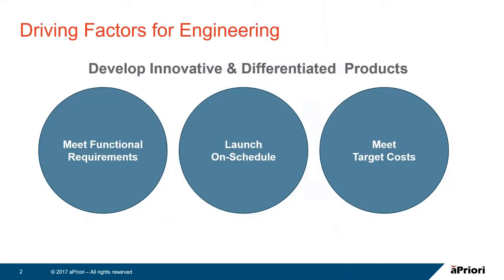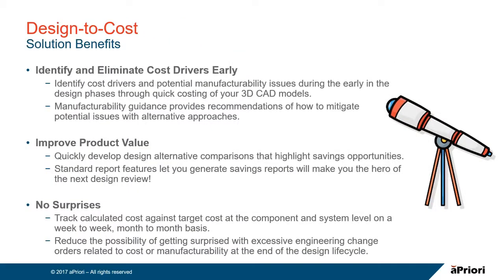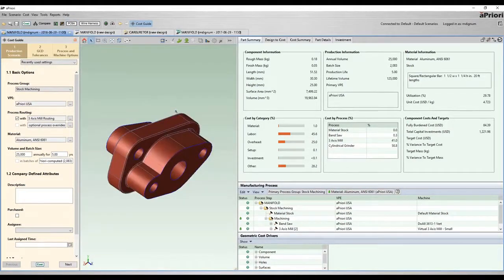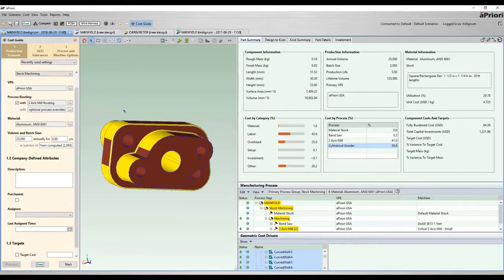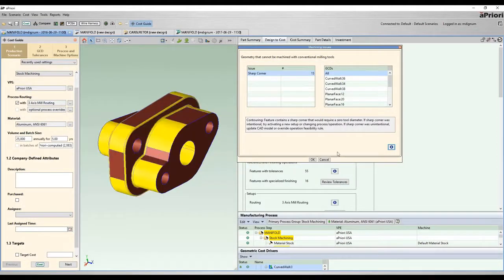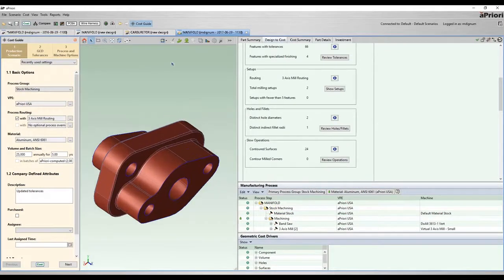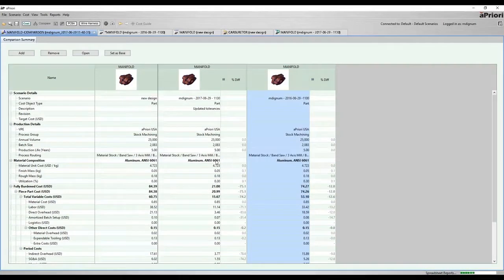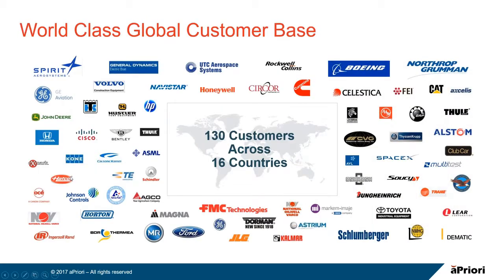Design to Cost Software: Identify & Eliminate Product Cost Drivers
Watch this demo of aPriori's Design to Cost Software in action.

Tired of getting back drawings from manufacturing or cost engineering with redlines highlighting cost or manufacturing-related issues? Is it slowing down your time to market, and causing you to miss key deadlines?  Learn how Design-to-Cost (DTC) software from aPriori can help you get it right.

Design to Cost and Design for Manufacturability has never been easier.

aPriori's design to cost solutions enable engineers and product development teams to understand the cost drivers and potential manufacturability issues of the components that they're designing. Design teams can explore cost trade-offs for design alternatives and track product costs throughout the life of their product development.

Here's how it works: Simply upload your CAD file into aPriori's software. aPriori then crawls your design for possible manufacturability issues. Design-stage reviews for manufacturability and cost help pinpoint issues when engineers still have the most flexibility to find a solution. Review automatic warnings on un-manufacturable features in a design. Cost Insight Design can also spot issues like features requiring costly specialized tooling. Make a quick change to your CAD model to address the identified problems, then quickly rerun the simulation to see the results.